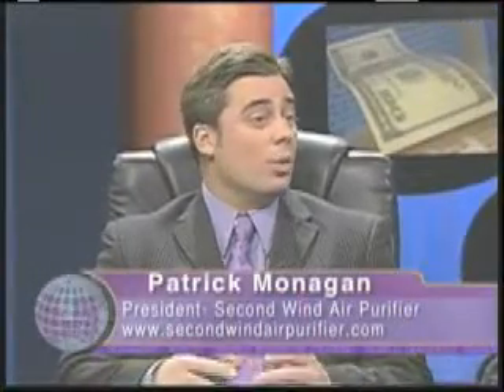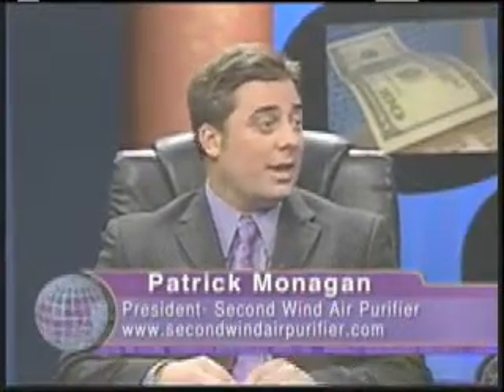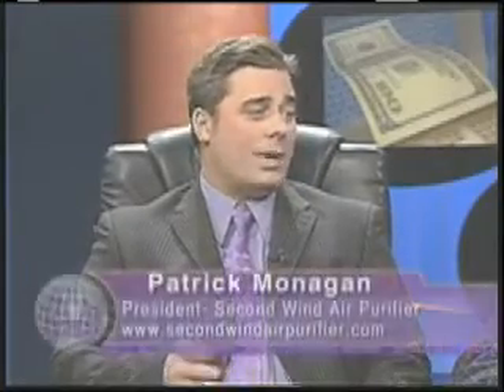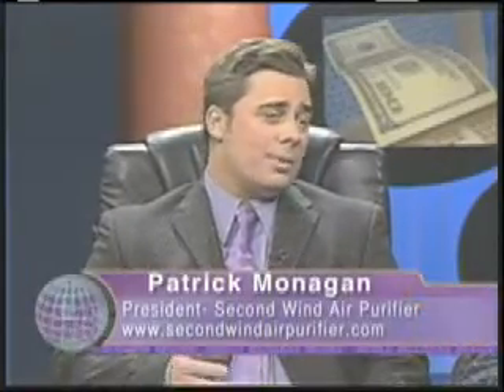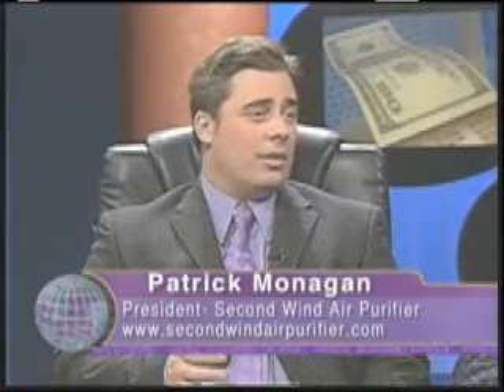H1N1 - A Whole-House Air Purifier That Can Kill The Virus (2 of 2)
As the flu season approaches this year, are you considering the fact that the H1N1 virus could be inside your home... right now?  Your kids could bring it from school or you could have picked it up from the supermarket.  It virtually could come from anywhere and land right in your home.  Second Wind Air Purifier sells whole-house UV air cleaners that can kill the virus and greatly reduce mold, bacteria, dust and other particulates from the air inside your home.  We're not talking about air purifiers for every single room in your house, we're talking about a UV germicidal air purifier system that integrates into your heating & air conditioning system and cleans your whole home, for a very affordable price.

Second Wind Air Purifier issued this Press Release in the Spring of 2009: "Second Wind Air Purifier will destroy Type A Influenza including the Swine Flu (H1N1).  Second Wind uses a patented process of photo-catalytic oxidation (PCO) and UV germicidal light. This process renders the virus or bacteria unable to reproduce. Second Wind units are specifically designed to give the maximum UV radiation dosage to completely alter the DNA/RNA of viruses of this type.  Second Wind UV units produce the highest UV intensity on the market today. Our Models 1910, 1930, 2000 Series, 3000 Series, 5000 Series, 9000 Series, 8000PFP and 7500PFP will produce the desired results in residential and commercial HVAC systems."  for more information.

at the lowest prices on the web.